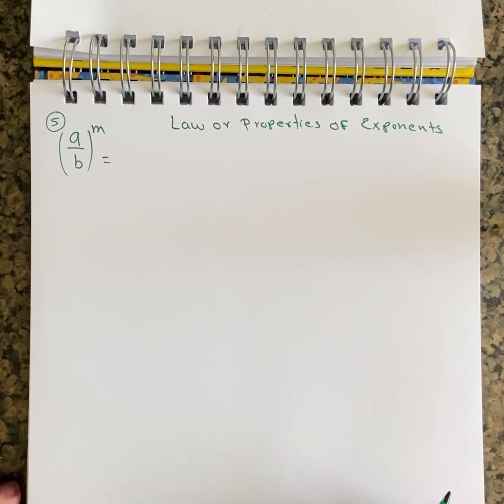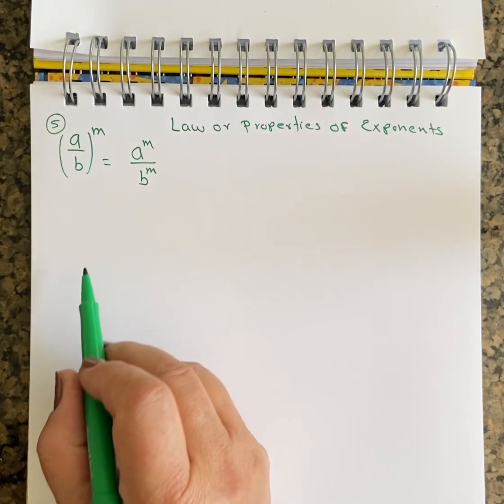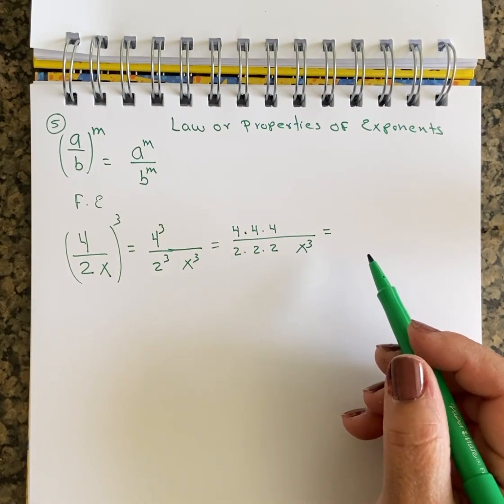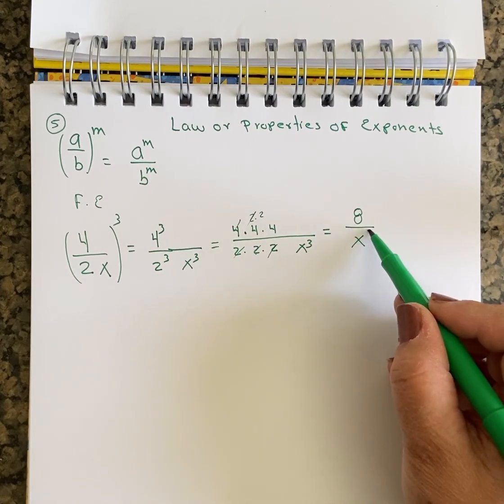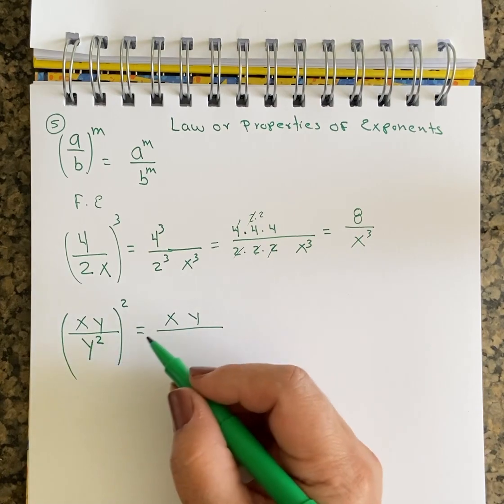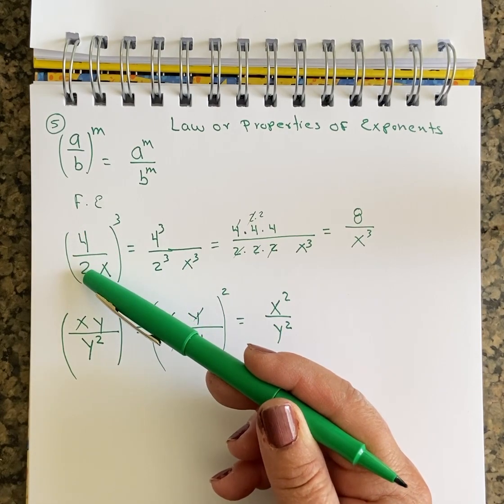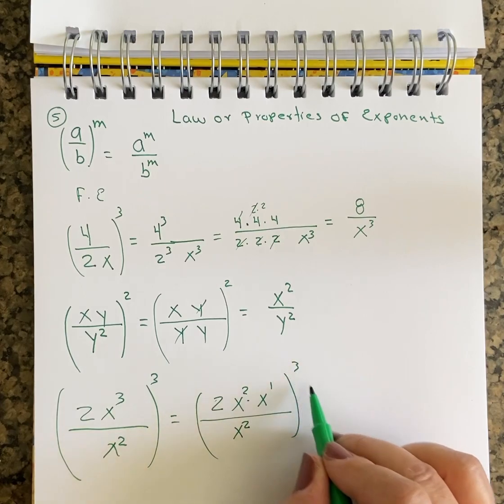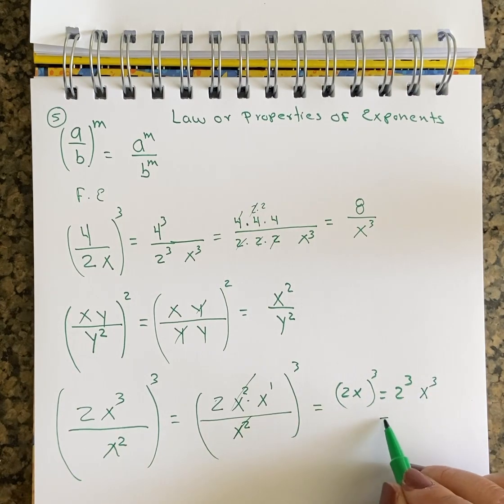Properties (law) of exponents 5 (GED)